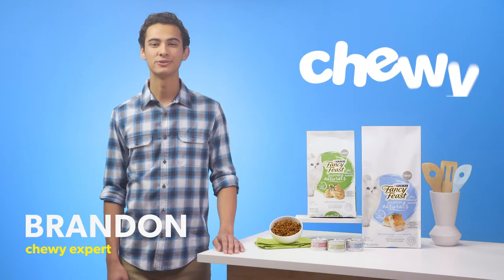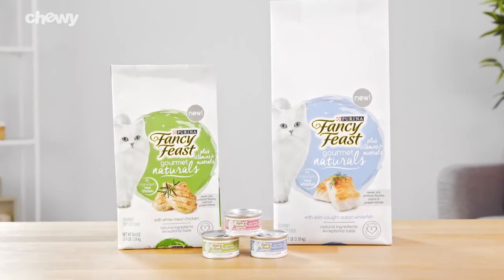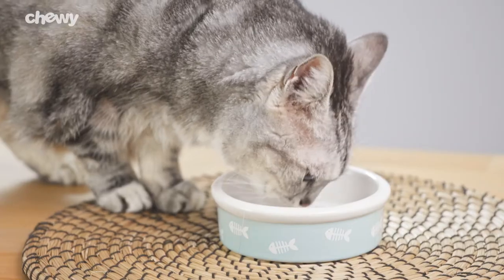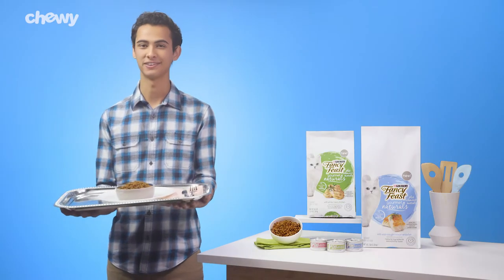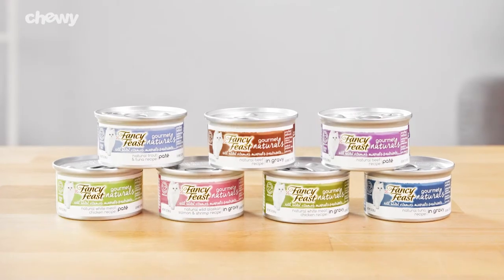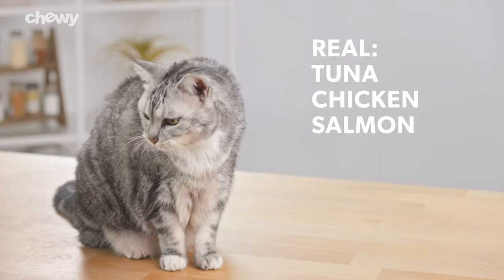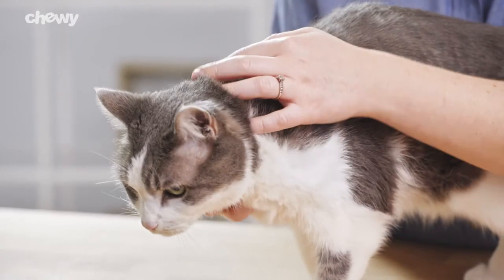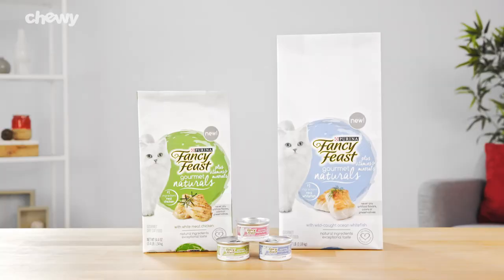Fancy Feast Gourmet Naturals | Chewy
Do you want your kitty’s wet cat food and dry cat food to be as gourmet as your dinner? Do you want your pal to not only be a healthy cat, but a fancy cat as well? Sure, you could try to give them a fancy pearl necklace or a bedazzled crown, but your cat would probably not be fond of you afterwards. So you should get your paws on Fancy Feast Gourmet Naturals instead.

Fancy Feast Gourmet Naturals features real chicken or salmon as the first ingredient. Plus, its naturally delicious crunch, will have your favorite feline pouncing back to their bowl. Hopefully, your healthy cat won’t accidentally run into their bowl out of excitement. Each irresistible bite is cooked to gourmet perfection. So while your kitty won’t suddenly sport a cute top hat and a bow tie, they’ll still feel like a fancy feline eating their Fancy Feast Gourmet Naturals.

Want to add delectable variety to your kitty’s mealtime? Fancy Feast Gourmet Naturals offers wet cat food options that include complete and balanced nutrition. Like a gymnast achieving complete and balanced … balance on a balance beam.  These wet cat food options are made with real tuna, beef, white meat chicken, and Alaskan salmon and shrimp.

So shop online at Chewy to get your claws on Fancy Feast Gourmet Naturals.